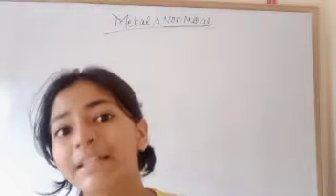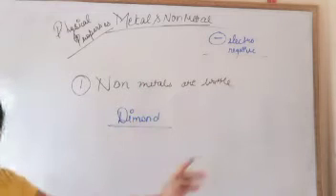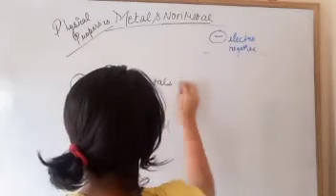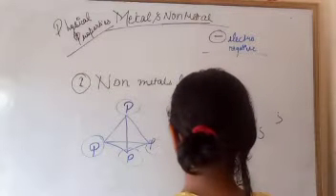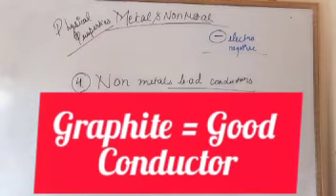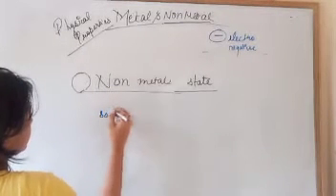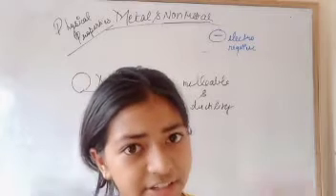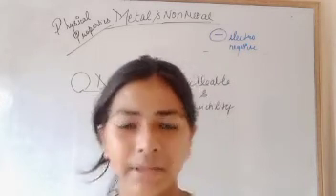Metals and nonmetals Part 2| What is nonmetal ?| Class 10th | Trisha